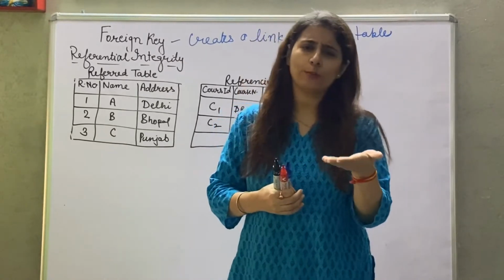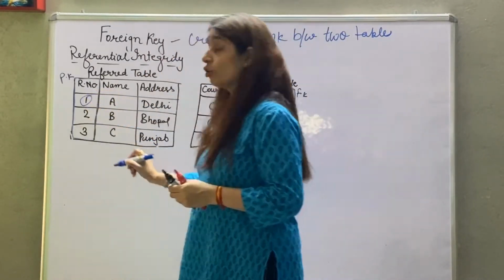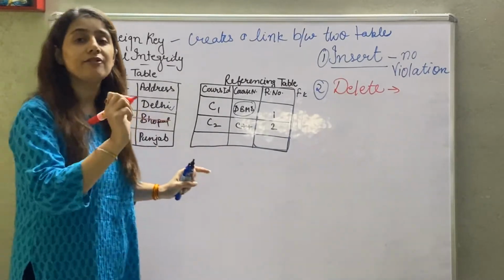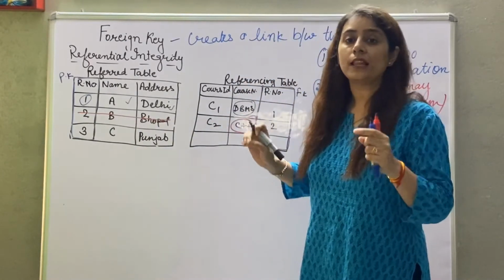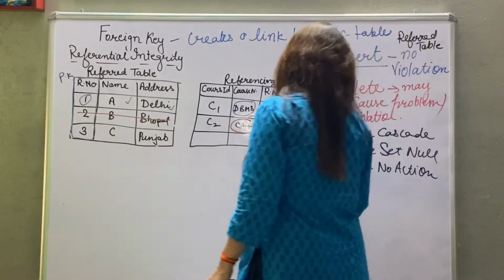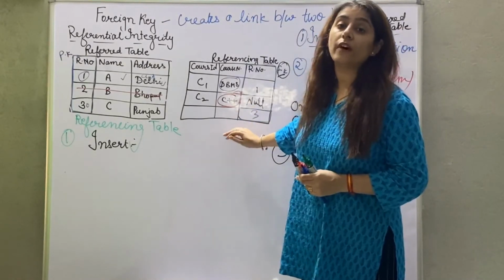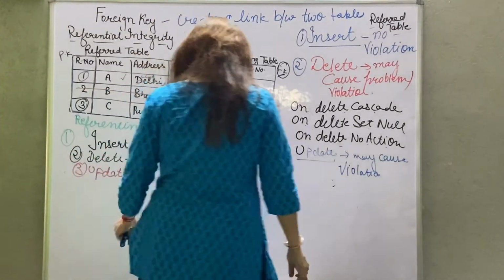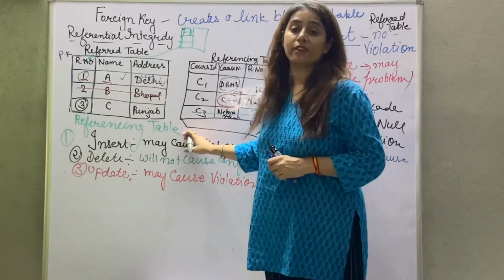Insert || Delete || Update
Referential Integrity